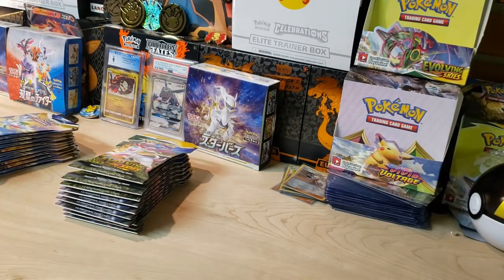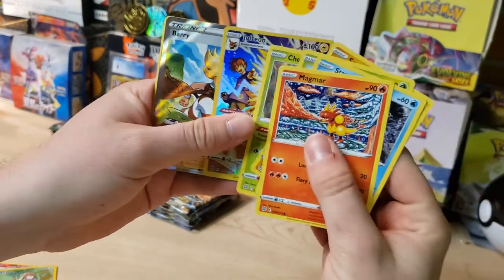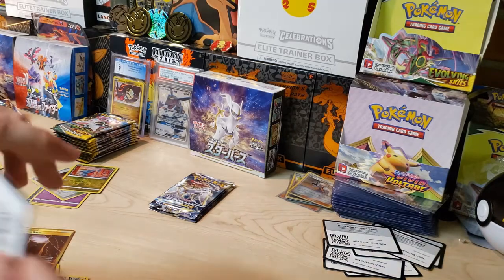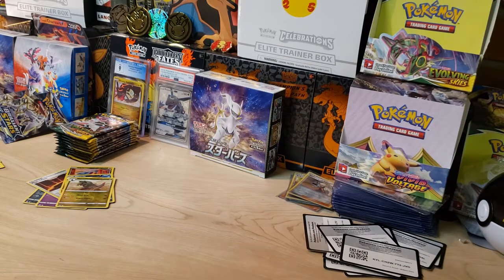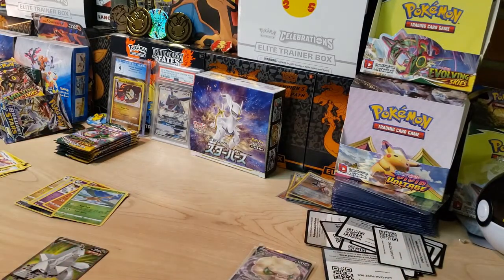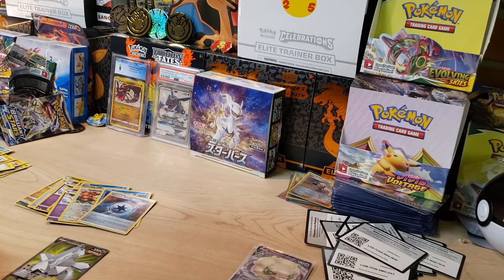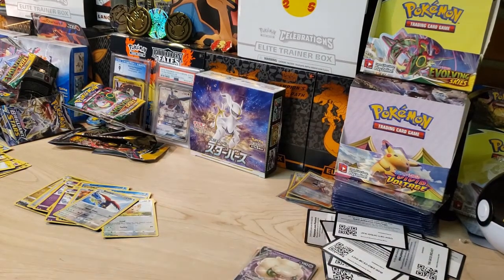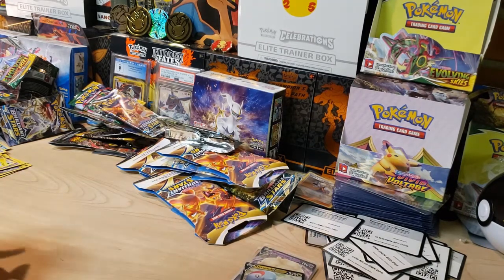How is my Walmart still this STOCKED?! We STRUCK GOLD!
Vault X Info:
For US Shoppers: